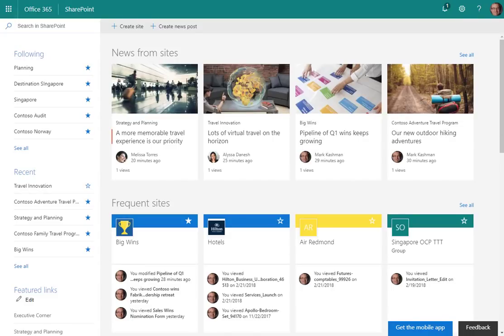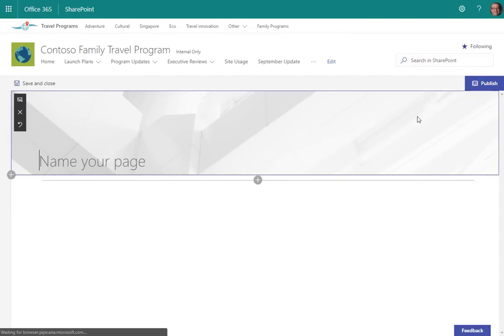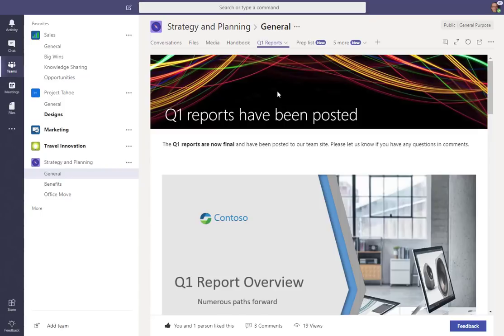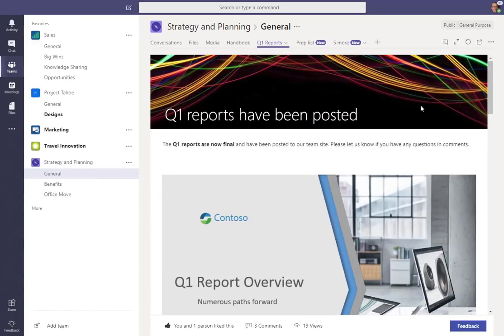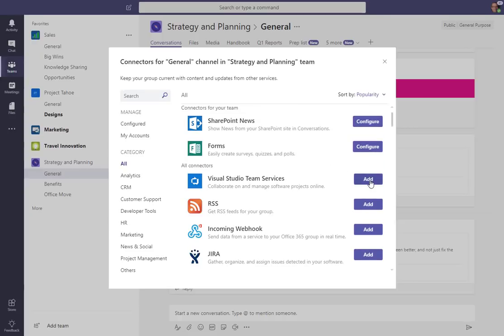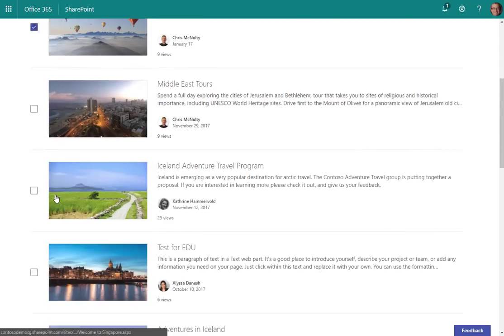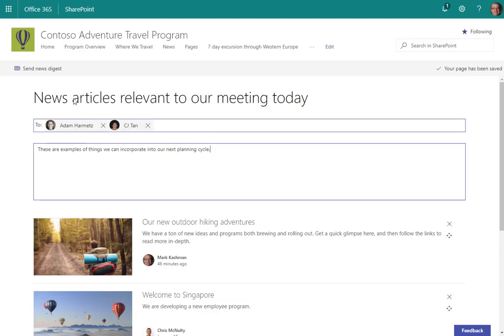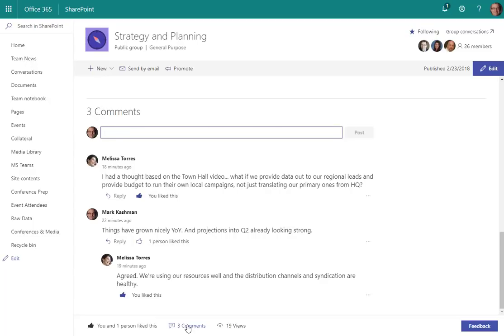SharePoint news updates in Office 365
Keep your team up to date! And do it in a way that’s easy for anyone to consume and stay engaged. With SharePoint pages and news articles, you create data-rich announcements and reports that look great on any device and within other applications – like Microsoft Teams, filled with content from inside and outside Office 365.